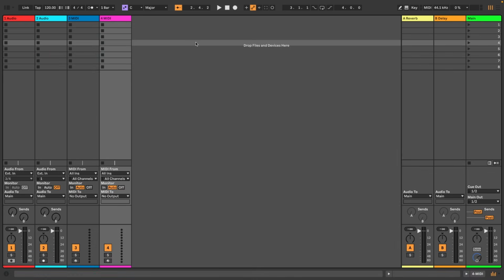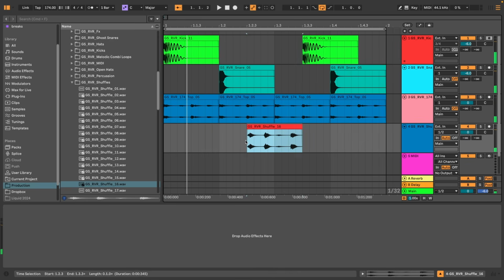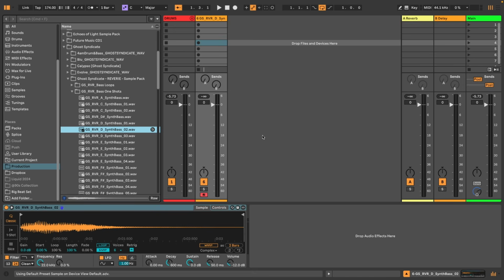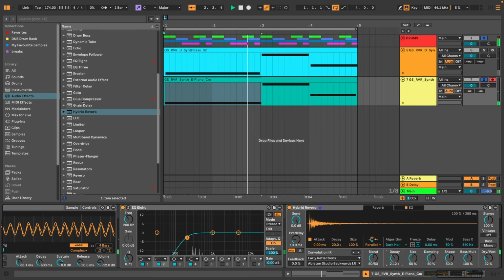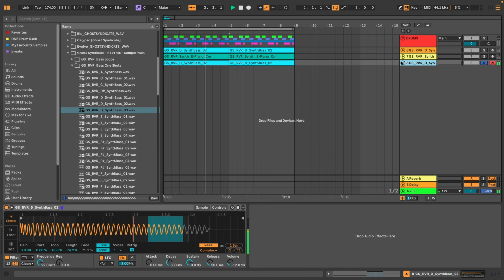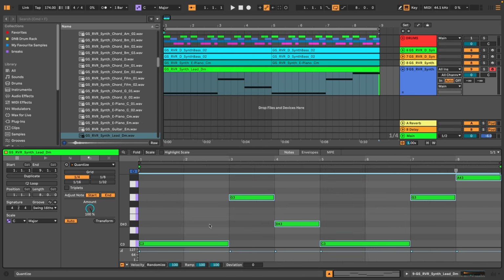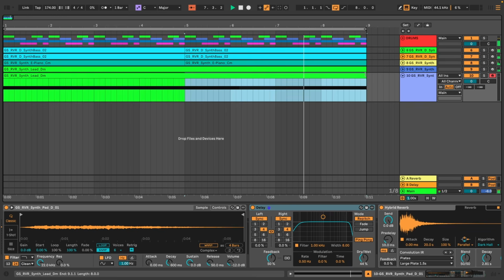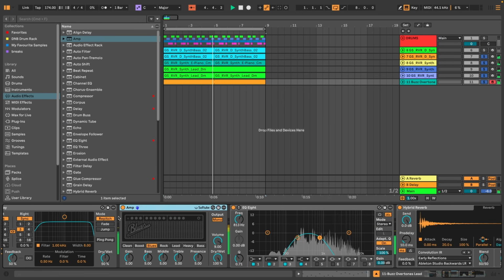How To Liquid Drum & Bass with REVERIE Sample Pack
Get REVERIE — a Liquid Drum & Bass sample pack built around deep basslines, rolling drums, shimmering melodies and atmospheric sound design:

Inside: drum loops, ghost snares, shuffles, warm basslines, lush synths, dreamy pads, FX and 25 MIDI files.